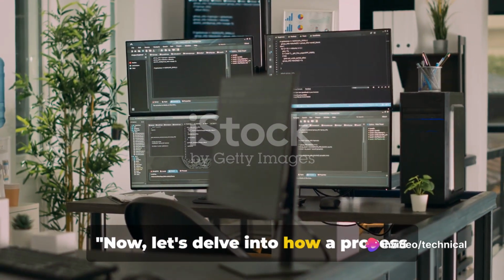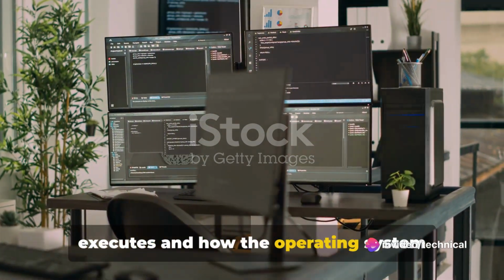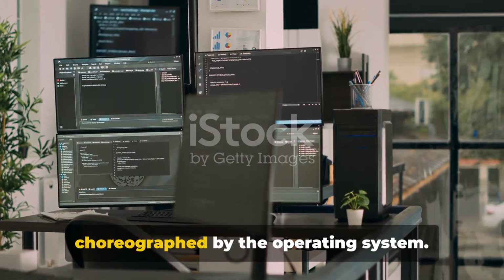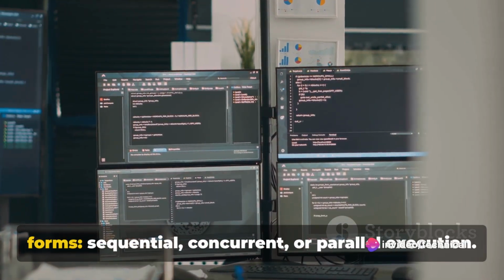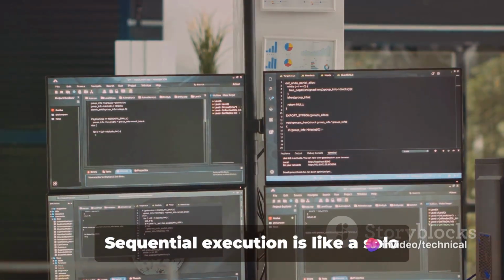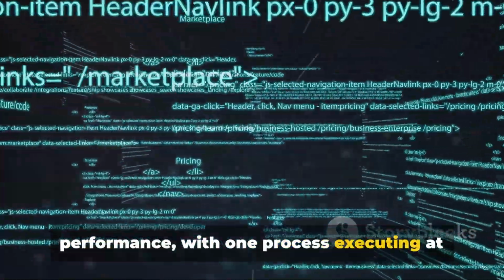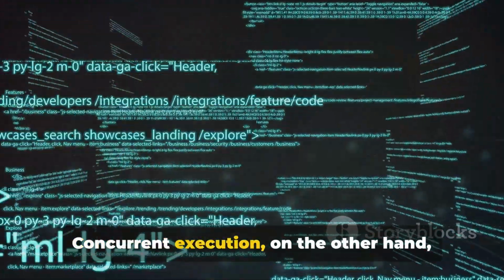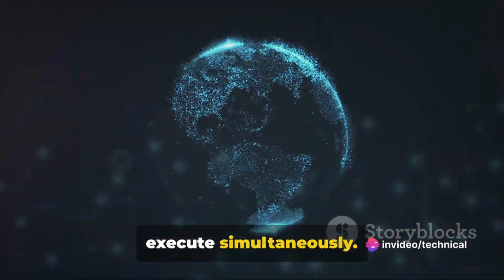Processes in operating systems (CMP)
Processes are a fundamental concept in operating systems (OS) and play a critical role in how computing resources are managed and utilized. Here’s an overview of processes in operating systems:

A process is an instance of a program in execution. It includes the program code, its current activity, and the resources allocated to it. Processes are essential for multitasking and resource management in modern operating systems.

### Key Components of a Process
1. **Process Control Block (PCB)**: This data structure contains information about the process, including:
   - Process ID (PID)
   - Process state (running, waiting, etc.)
   - CPU registers
   - Memory management information (base and limit registers)
   - I/O status information
   - Accounting information (CPU usage, execution time)

2. **Process State**: A process can be in one of several states:
   - **New**: The process is being created.
   - **Ready**: The process is ready to run and is waiting for CPU allocation.
   - **Running**: The process is currently executing on the CPU.
   - **Waiting**: The process is waiting for some event (like I/O completion).
   - **Terminated**: The process has finished execution.

### Process Lifecycle
The lifecycle of a process typically includes the following stages:
1. **Creation**: A process is created via system calls (e.g., `fork()` in Unix/Linux).
2. **Scheduling**: The OS scheduler determines when the process runs.
3. **Execution**: The process executes on the CPU.
4. **Waiting**: The process may enter a waiting state for I/O or other events.
5. **Termination**: The process completes its execution and is terminated.

### Process Management
Operating systems employ various strategies to manage processes:
- **Scheduling Algorithms**: Determine the order and time slices allocated to each process. Common algorithms include:
  - **First-Come, First-Served (FCFS)**
  - **Shortest Job Next (SJN)**
  - **Round Robin (RR)**
  - **Priority Scheduling**

- **Context Switching**: The process of saving the state of a currently running process and loading the state of another process. This allows the CPU to switch between processes efficiently.

### Inter-Process Communication (IPC)
Processes often need to communicate with one another. IPC mechanisms include:
- **Pipes**: A unidirectional communication channel between processes.
- **Message Queues**: Messages can be sent between processes asynchronously.
- **Shared Memory**: Processes can access a common memory space for communication.
- **Semaphores and Mutexes**: Used for synchronizing access to shared resources.

### Multi-threading
Processes can contain multiple threads, which are smaller units of execution within a process. Threads share the same memory space but can execute independently, allowing for more efficient resource usage.

### Challenges in Process Management
- **Concurrency**: Managing multiple processes running simultaneously can lead to issues like race conditions and deadlocks.
- **Resource Allocation**: Ensuring fair and efficient use of CPU, memory, and I/O devices among processes.
- **Security**: Protecting processes from each other to maintain data integrity and system stability.

### Conclusion
Processes are central to operating systems, enabling multitasking and efficient resource utilization. Understanding process management, scheduling, and inter-process communication is crucial for developing robust and efficient applications and systems.